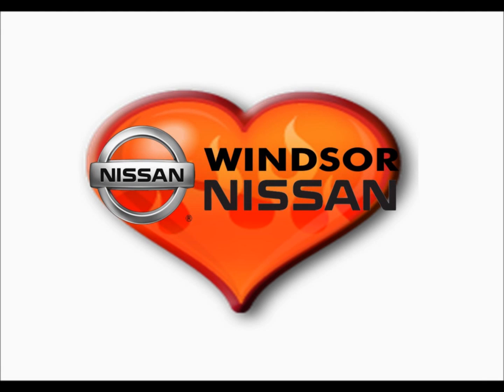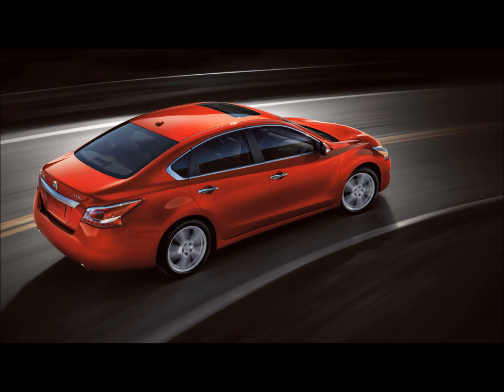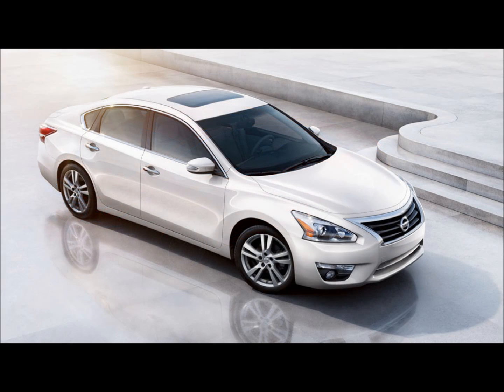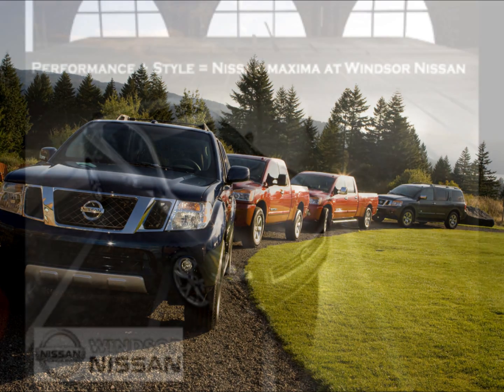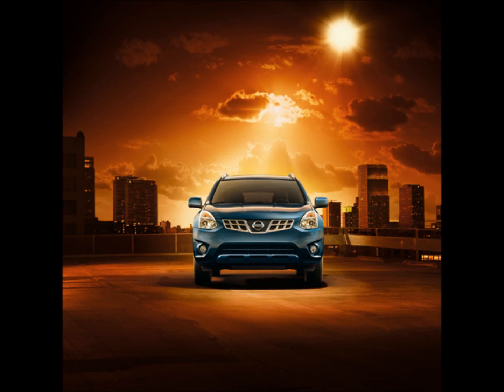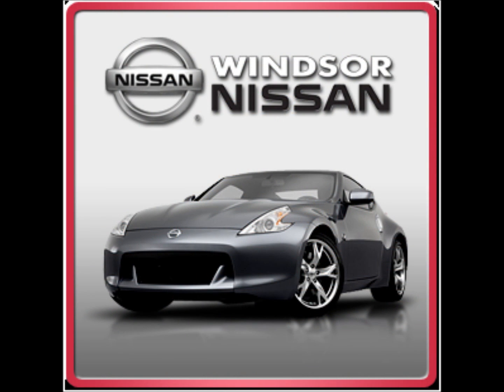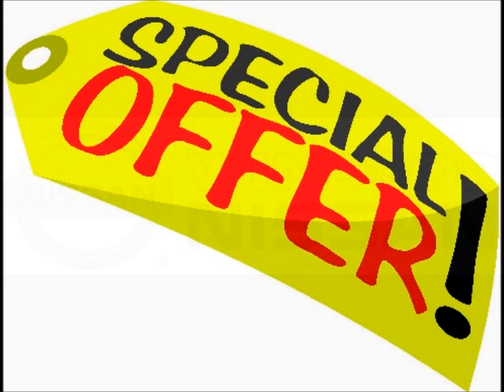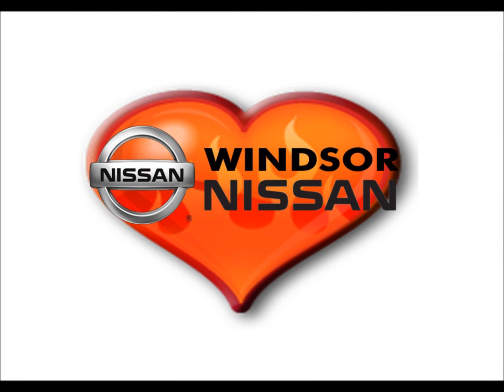LOVE Windsor Nissan - The NJ Nissan Dealership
New Commercial for Windsor Nissan!  Great Altima Special!  And a special Thank You to Michelle, our Happy Customer!

Windsor Nissan 590 U.S. 130 East Windsor, NJ 08520.